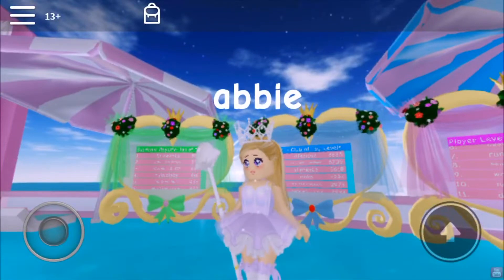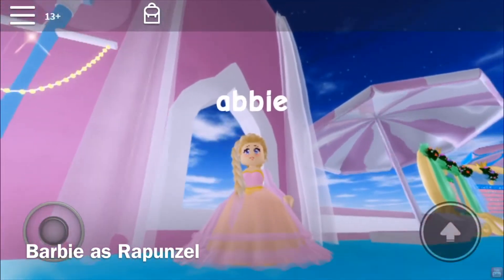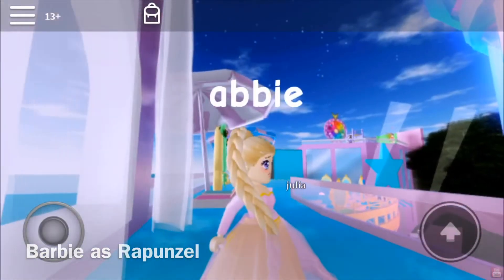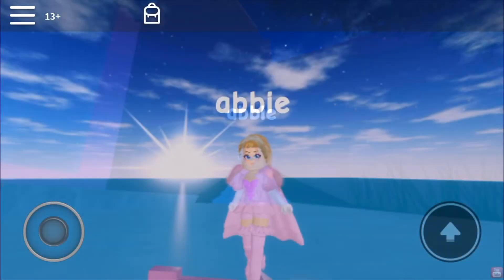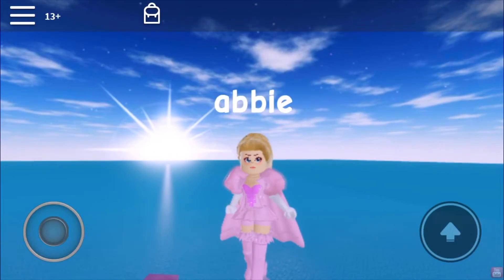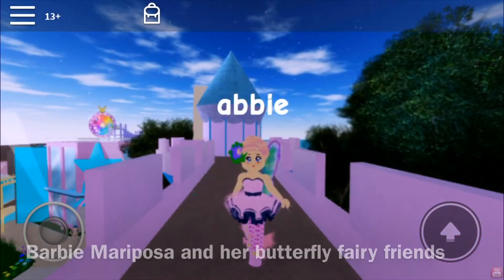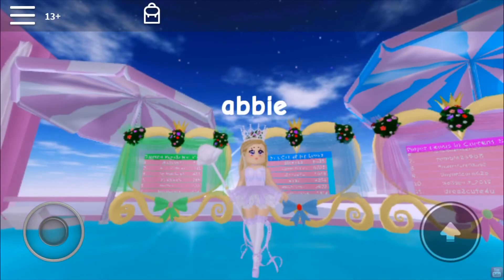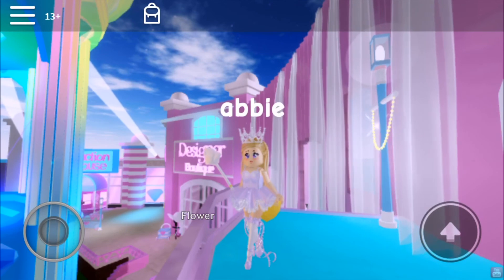I MADE OUTFITS FROM BARBIE MOVIES IN ROYALE HIGH| BARBIE MOVIE RH OUTFIT RE-CREATION| Abbie’s Outlet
I MADE OUTFITS FROM BARBIE MOVIES IN ROYALE HIGH| BARBIE MOVIE RH OUTFIT RE-CREATION| Abbie’s Outlet. Today I made Barbie movie outfits in Royale High. I was so fun to make and took me down memory lane.

This is a re-upload because I added some scenes from the movies but it sadly got copyrighted :(

Also thank you so much for 65 subscribers you all are gold to me!